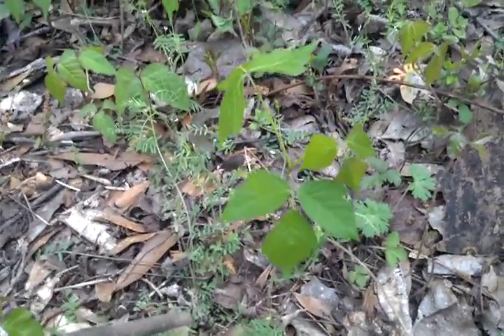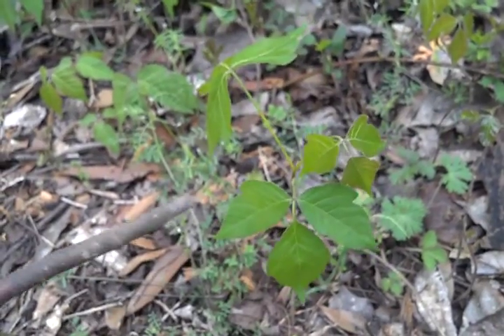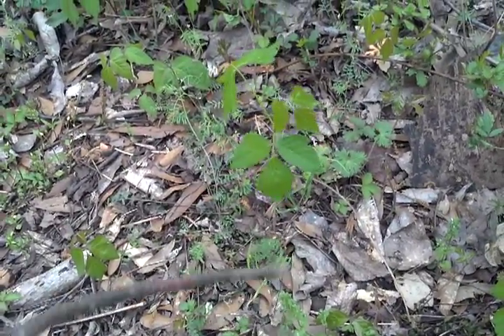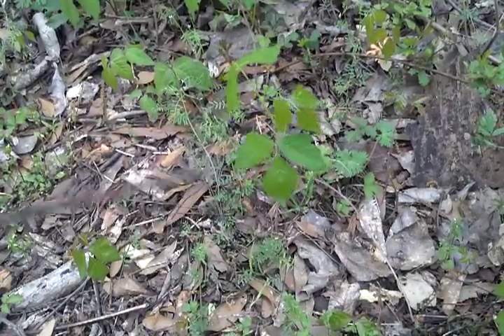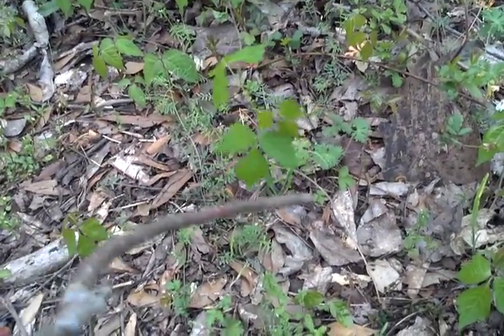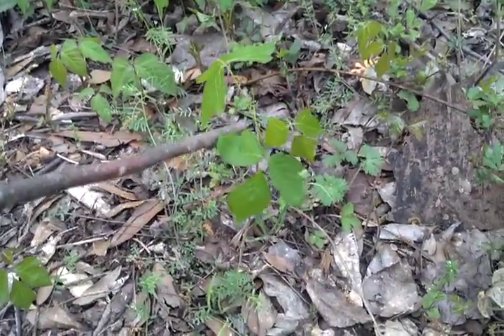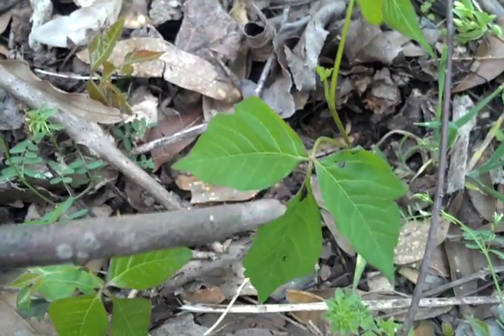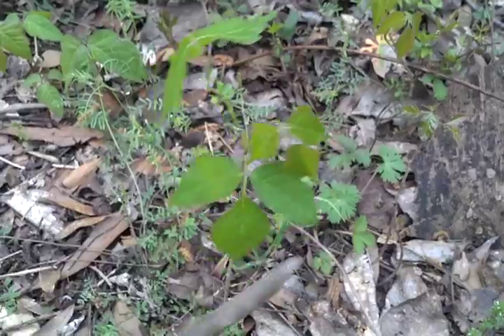Poison Ivy Identification And Awareness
A video about the dangers of Poison Ivy and how to identify it. Be very careful of this plant. I put a few annotations in the video but it seems that they aren't showing up on the video for some reason so here they are :
If you should accidentally touch a Poison Ivy plant, wash thoroughly and repeatedly with COLD water and dish soap.
NEVER burn Poison Ivy, green or dead. It can cause the same things as touching it and also can cause permanent lung damage. It can potentially kill you.
A website dedicated to Poison Ivy, Oak, And Sumac with excellent pictures of the plants and plenty of info about them :